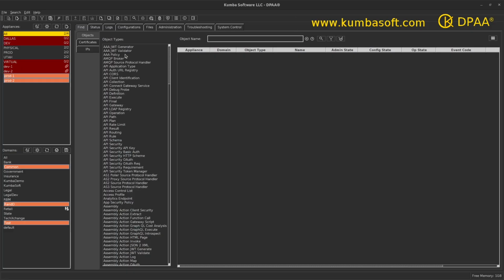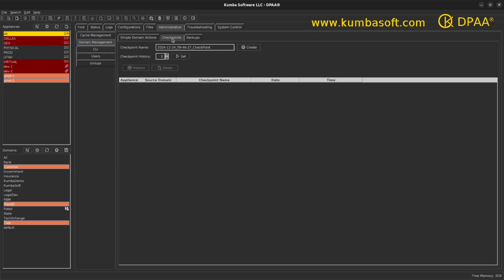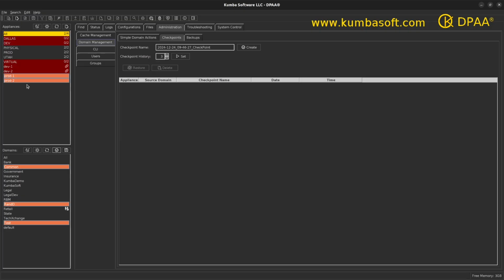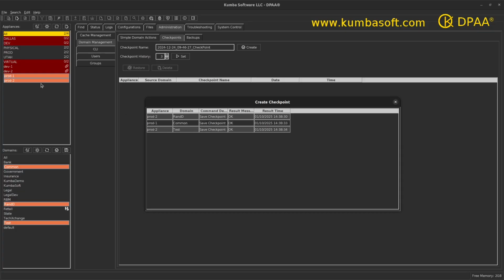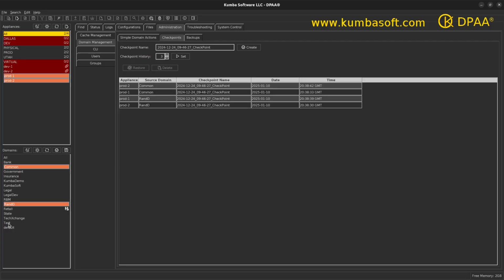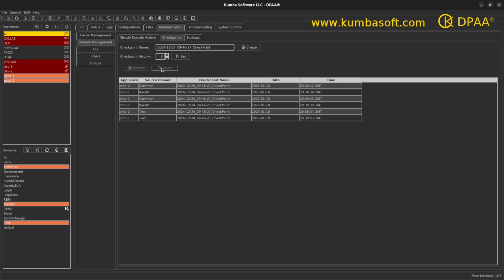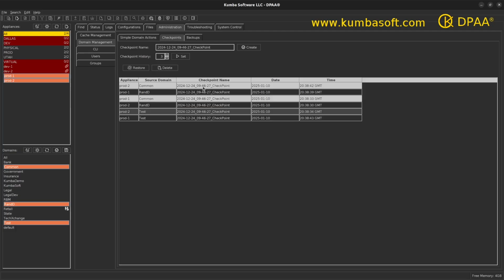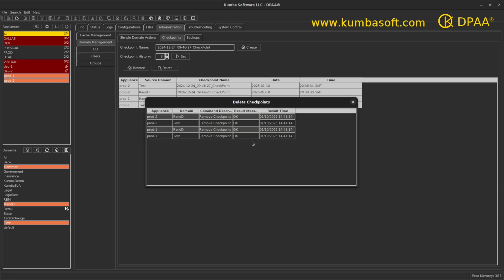DPAA® - Domain Management - Checkpoints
This video demonstrates creation and management of IBM DataPower domain checkpoints supported by DPAA®, the DataPower Administrator's Assistant.  Learn how to create, restore and delete checkpoints.

00:00 - Intro
00:15 - Setup of tutorial and location of Domain Management tools
00:44 - Creating Checkpoints
02:22 - Viewing existing Checkpoints
02:51 - Setting Checkpoint History
03:13 - Restoring Checkpoints
04:01 - Deleting Checkpoints
04:31 - Wrapping Up